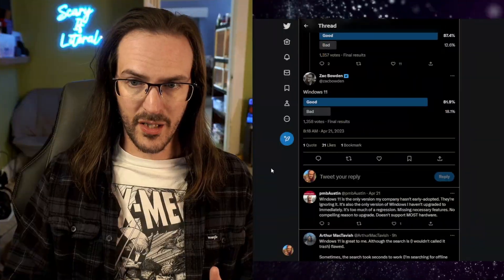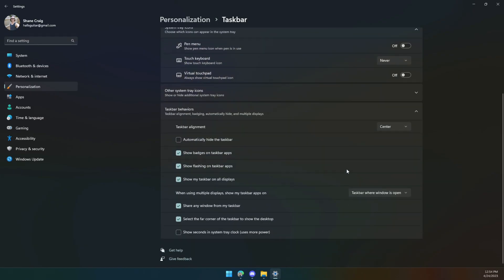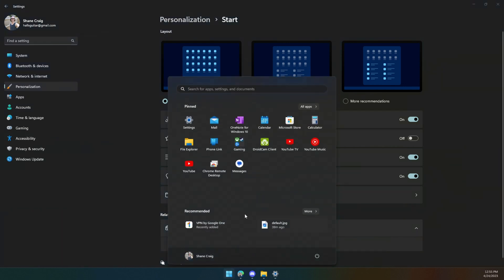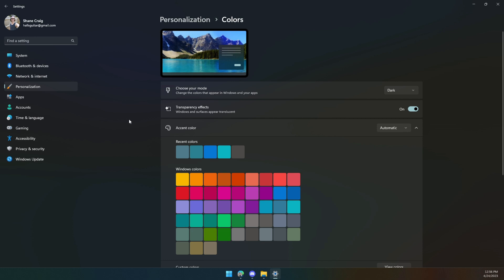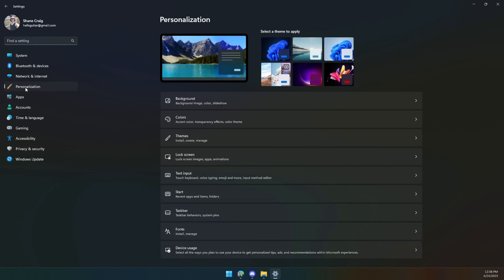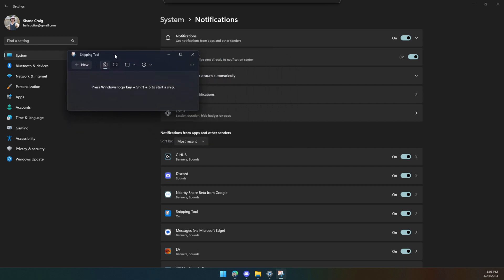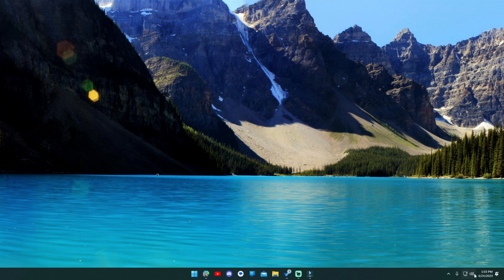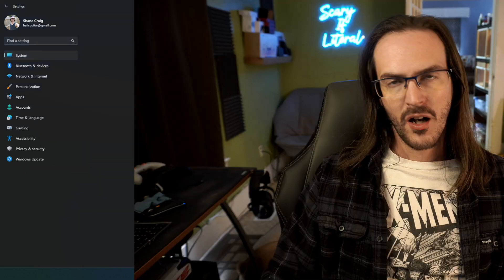My Top 7 Windows 11 Tips & Tricks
Intro 0:00
Improve the taskbar 0:29
Dark mode 1:59
Remove ads 2:26
Clean up your notifications 3:31
Improve Snipping Tool 4:01
Clean up Quick Settings 4:47
Focus Sessions 5:13
Outro 5:45